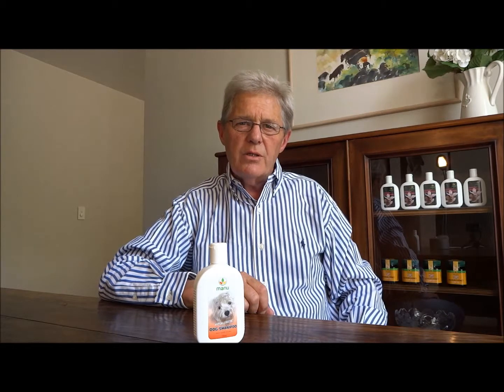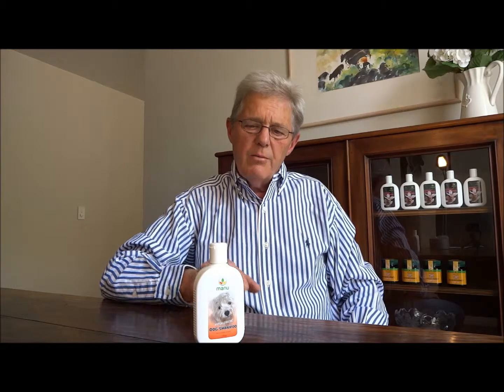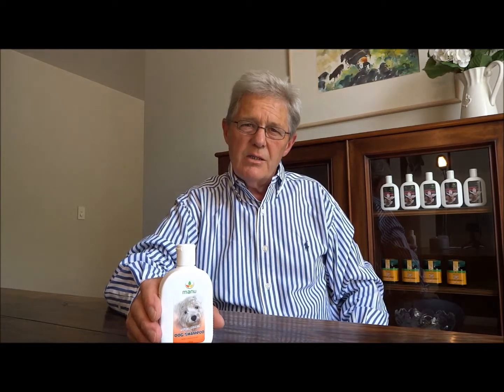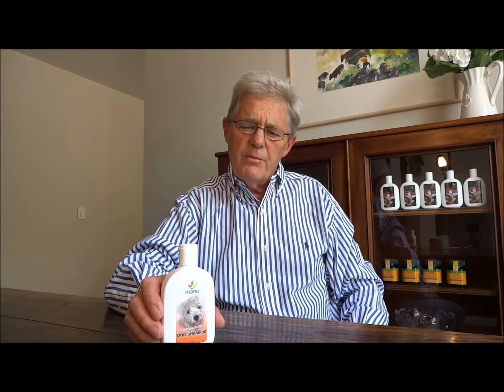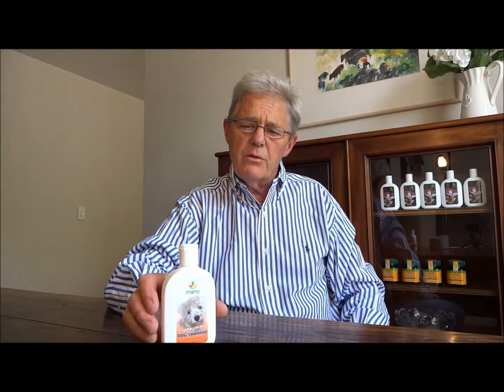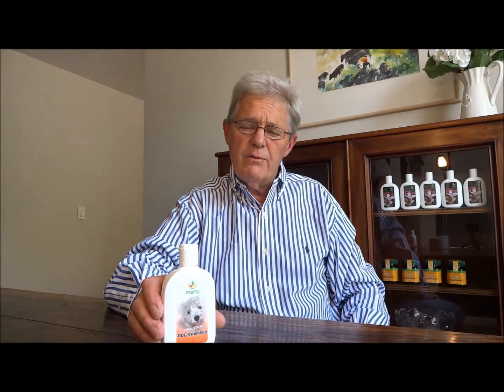Shampoo for dogs with itchy skin and skin allergies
Over 15% of dogs suffer from skin allergies or itchy skin conditions.

This hypoallergenic dog shampoo is formulated with Manuka hydrosol, coconut cleansers and aloe vera with a pH level to match dog's skin. This is a wonderful mild shampoo that is perfect for treating itchy skin and skin allergies in dogs of all breeds.